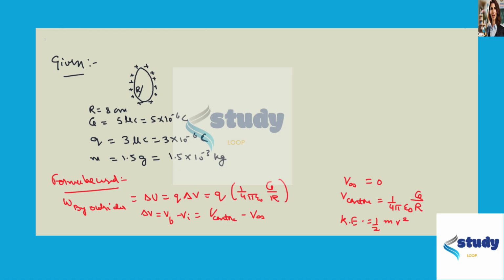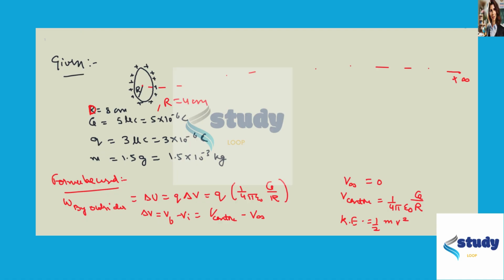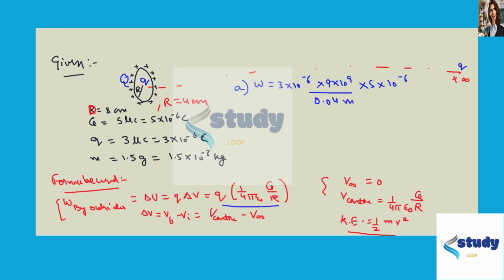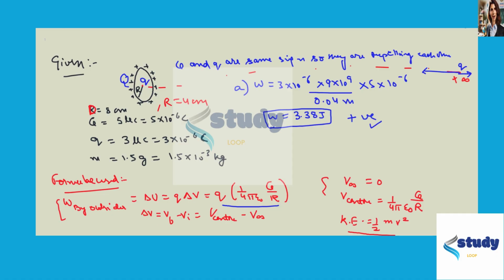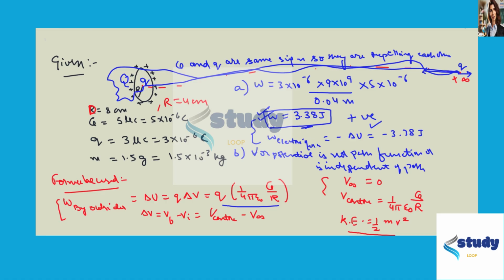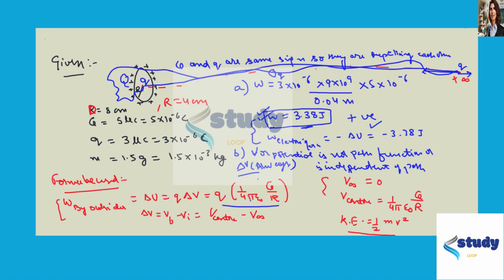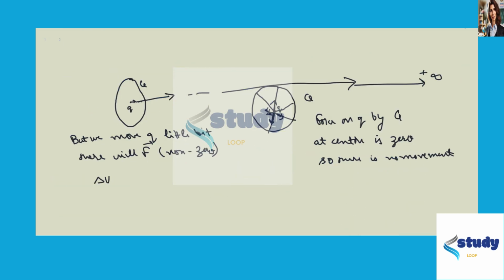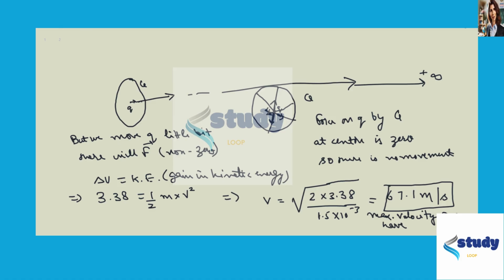A ring of diameter 8.00 cm is fixed in place and carries a charge of 5.00 C uniformly spread over i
A ring of diameter 8.00 cm is fixed in place and carries a charge of 5.00 C uniformly spread over its circumference. (a) How much work does it take to move a tiny 3.00- C charged ball of mass 1.50 g from very far away to the center of the ring? (b) Is it necessary to take a path along the axis of the ring? Why? (c) If the ball is slightly displaced from the center of the ring, what will it do and what is the maximum speed it will reach?